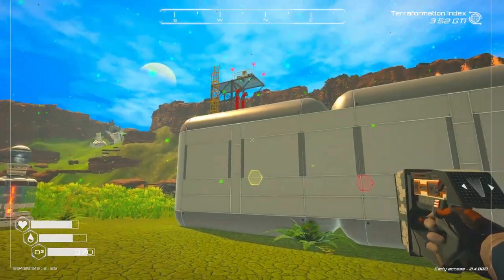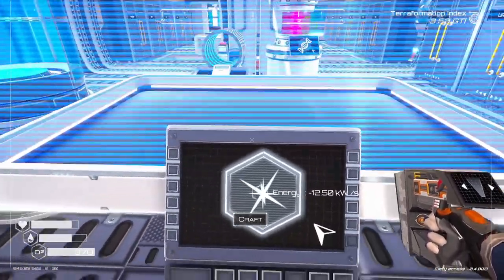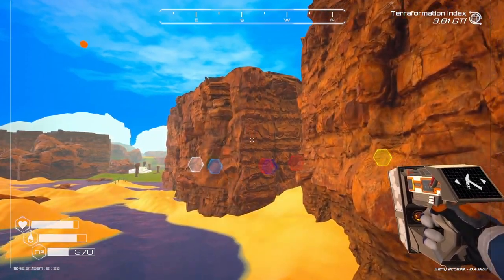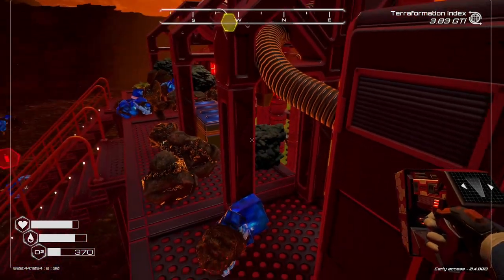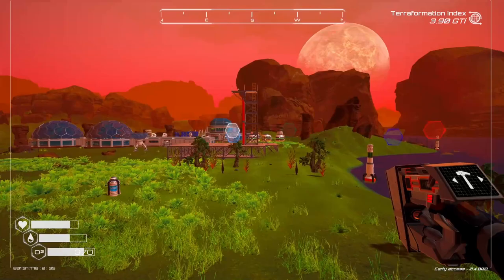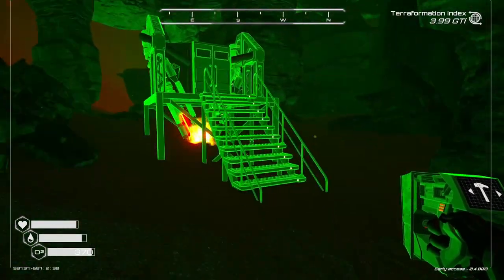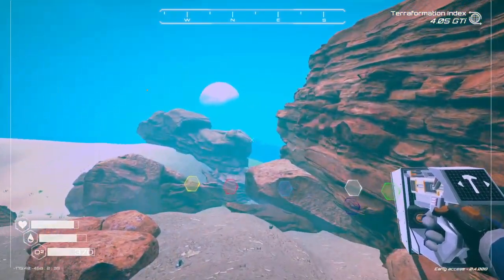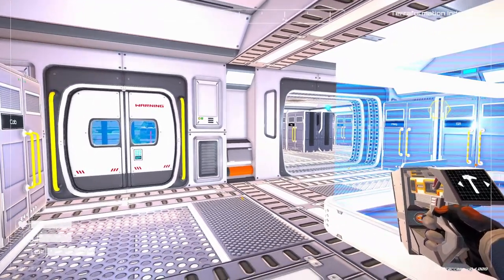The Planet Crafter, Where to setup Extractors, osmium, Uranium, Super Alloy, Episode 19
The Planet Crafter, Where to setup Extractors,  osmium, Uranium, Super Alloy, Iridium, Sulfur, Aluminum, and Find Zedite. Episode 19

0:00 try to take a ride on a rocket
03:22 Super Alloy
04:52 Iridium
06:11 Zedite
07:53 Aluminum
08:25 Uranium
09:57 Large underground base
11:11 Osmium
13:02  Back to base, thank you for watching Please Subscribe.